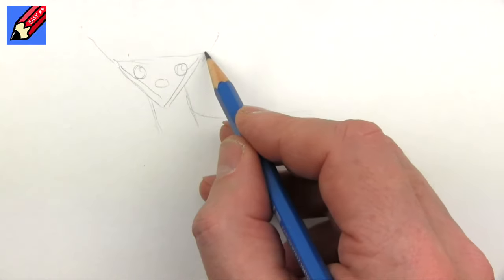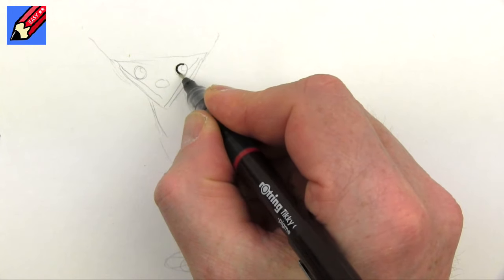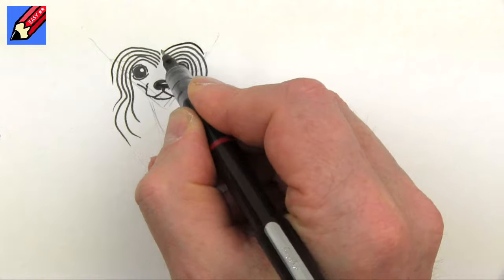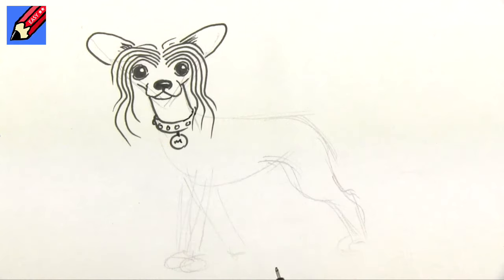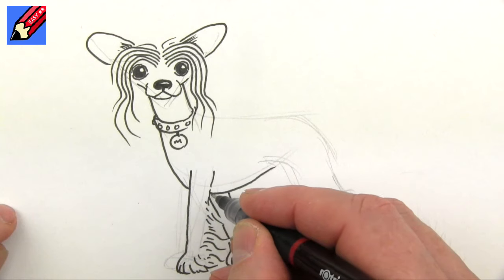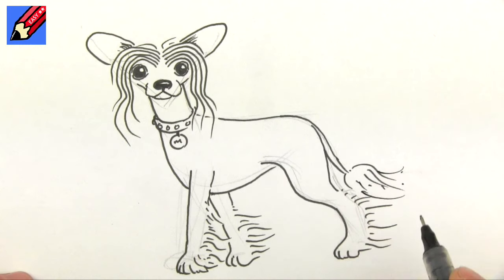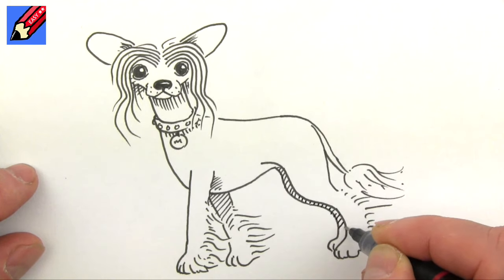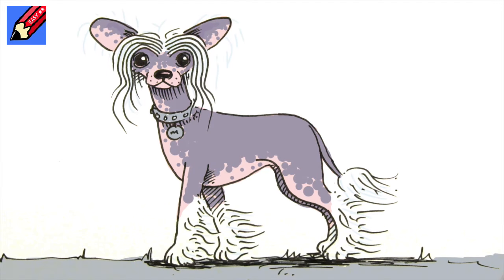how to draw a Chinese Crested Dog Real Easy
Learn how to draw a Chinese Crested Dog real easy